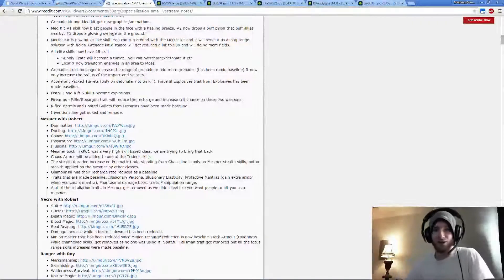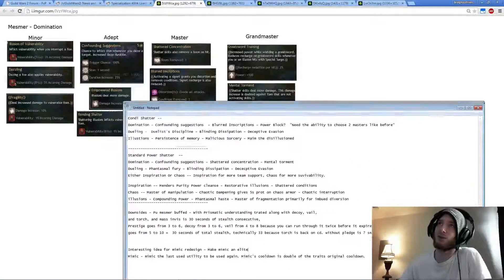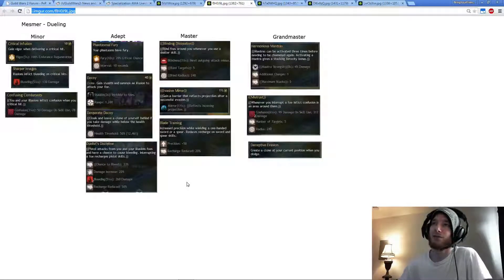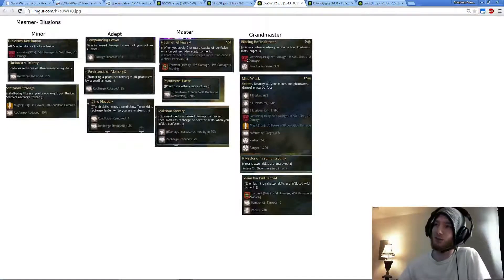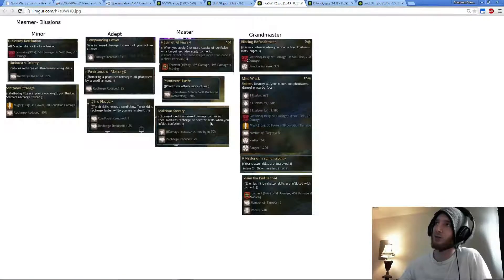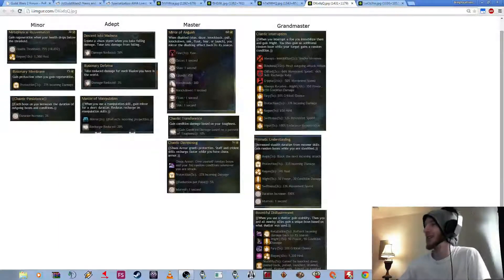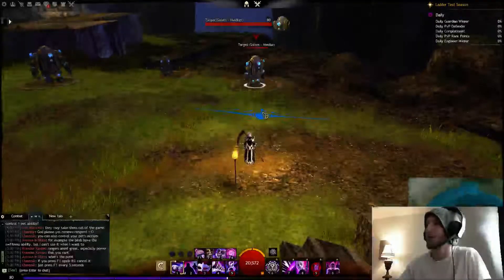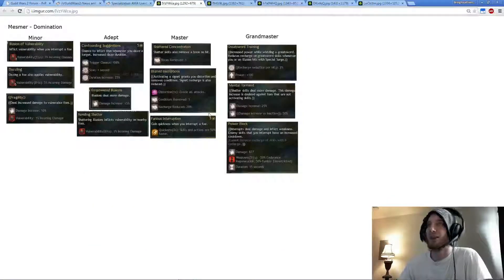Countless Thoughts on Gw2 Mesmer Changes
READ BELOW

Just a video on my thoughts of the proposed mesmer changes, along with ideas on possible builds, and the possible bad changes if they go through with it. Enjoy